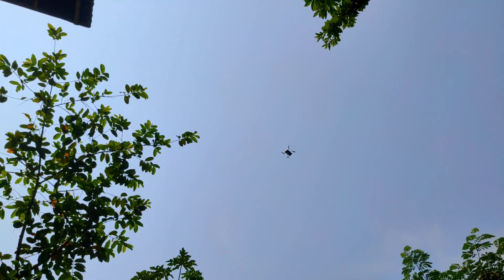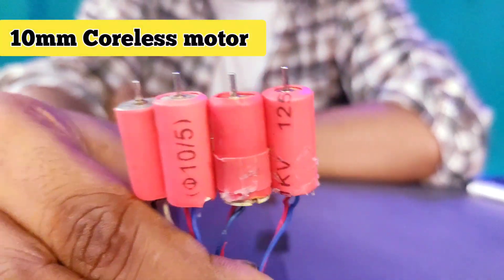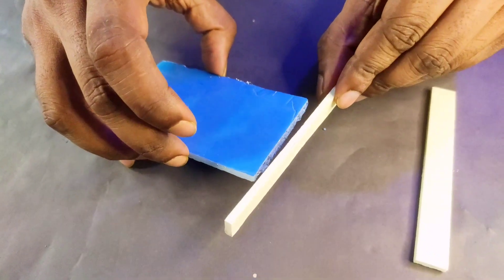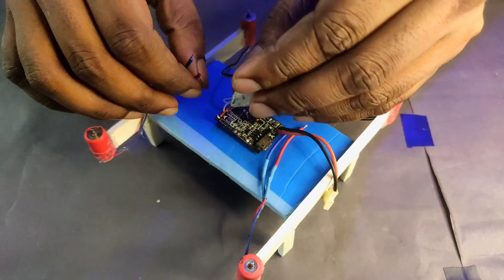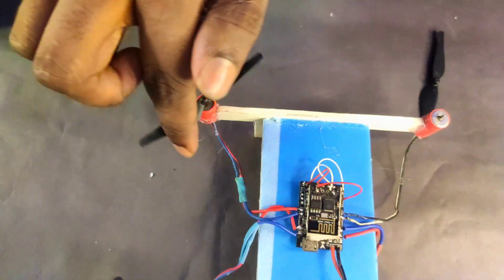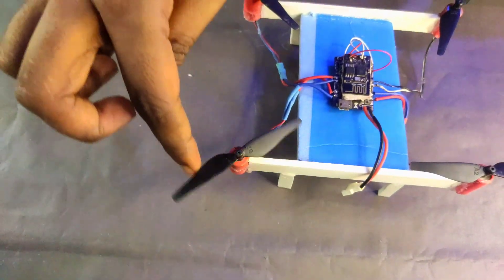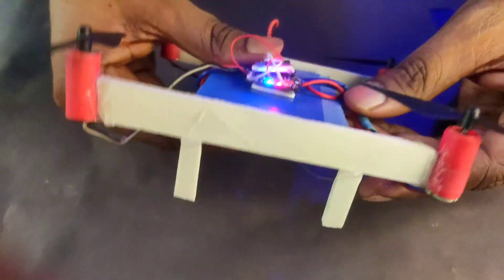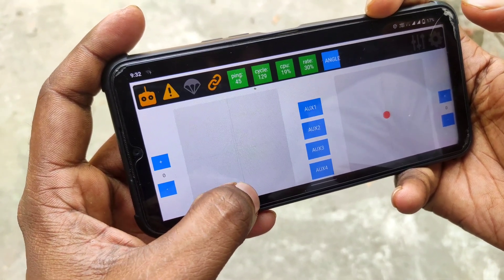How to Make Mobile Control Mini Drone using Esp8266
How to Make Mobile Control Mini Drone using Esp8266 at home
How to Make Mobile Control Drone using ESP8266  - ESP8266 WiFi Drone

How to Make Mobile Control Mini Drone - ESP8266 Drone - Shahriar's TechGallery

How to Make Drone at Home - Make Your Own Drone Using 3d printed frame and esp8266

Today I am trying to make a mini coreless motor. How to Make Mini Drone at Home. How to Make Remote Control Quadcopter Drone at Home. Drone make at home. Make coreless motor drone at home - DIY Drone - Ice cream stick drone - DIY drone - Remote control drone - Drone Kaise Banaye

🔴 Equipment:

ESP8266 01 WIFI module
F3 EVO brushed flight controller
Coreless motor
55mm propeller
650 MAH Battery
3D printed frame

সকল পার্টস কিনুন এখান থেকে 👆👆👆👆👆

This channel includes guiding videos.
➤They are:
* Life Hacks
* Home Made project
* Craft
*DIY Project
* Arduino project
* Raspberry project
* IOT Project
* RC Drone
* RC Airplane
*RC boat
*RC car